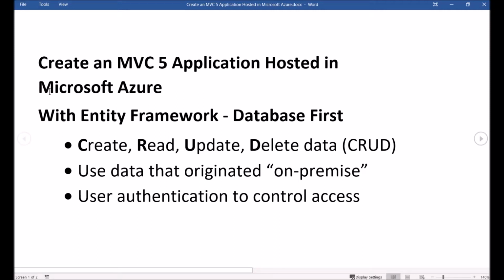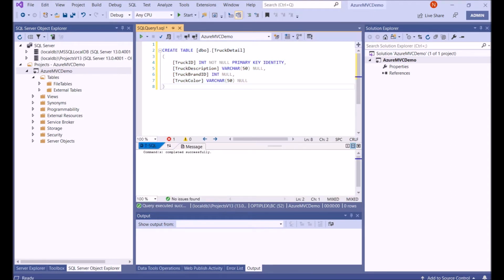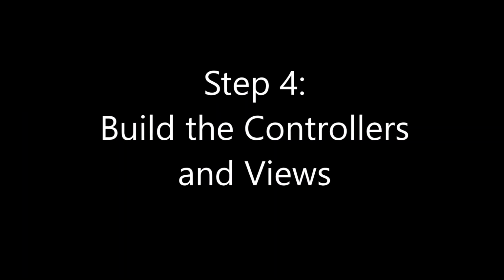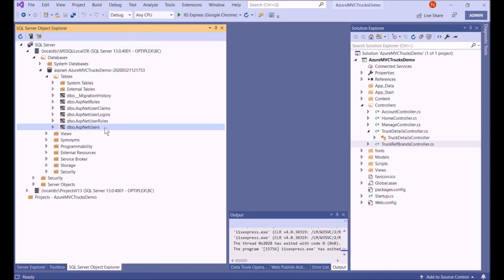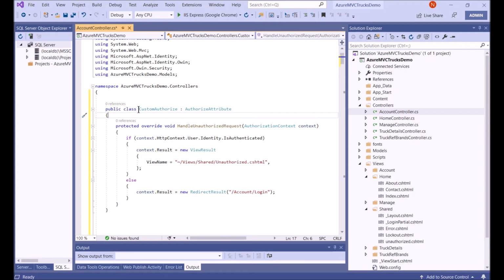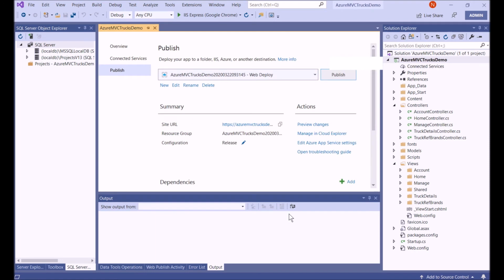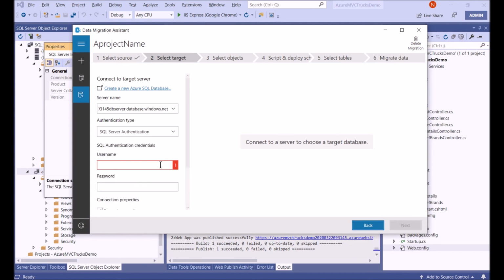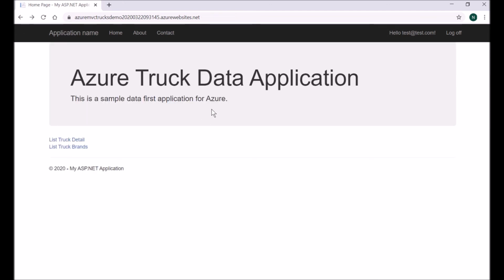Creating a CRUD Application and Hosting it in Azure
This video is a complete end-to-end walk through of creating a basic CRUD (create, read, update, delete ) application using the database first entity framework in Visual Studio and hosting that application in Microsoft Azure.   The video replicates a scenario where there is on-premise data that is migrated to Azure SQL server.   A supplemental file can be downloaded at flyingpuma.com here:

Feel free to buy me a Thai iced tea! :)